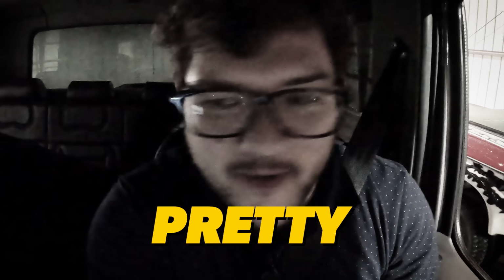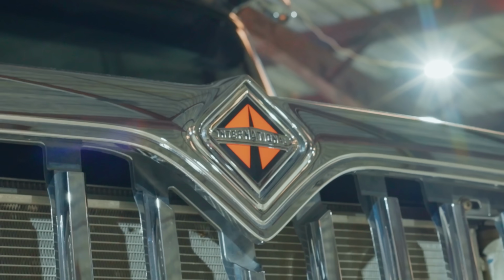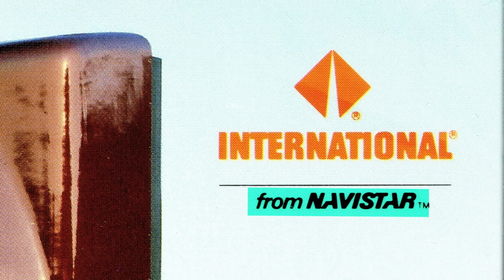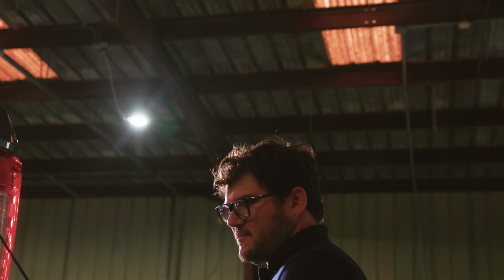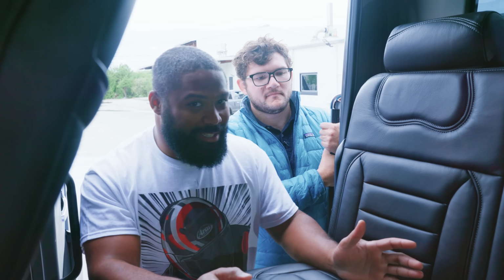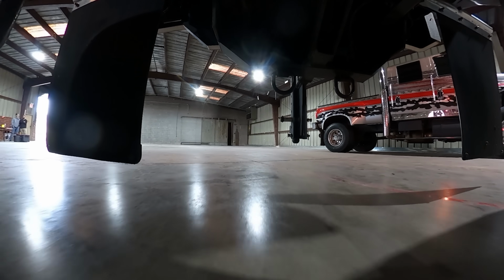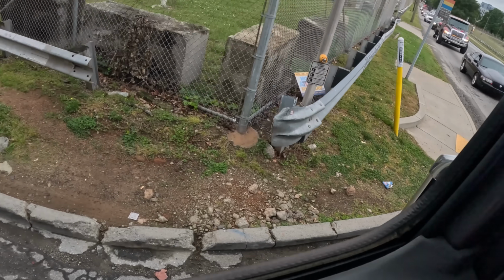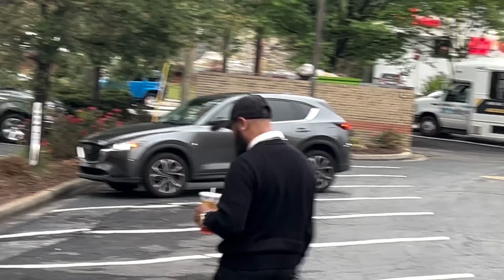We Drove America’s Largest Pickup Truck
We found the biggest pickup truck you can buy and drove it on the streets of Atlanta.